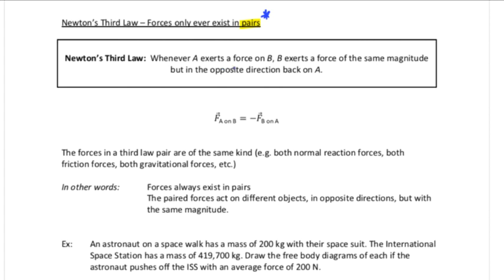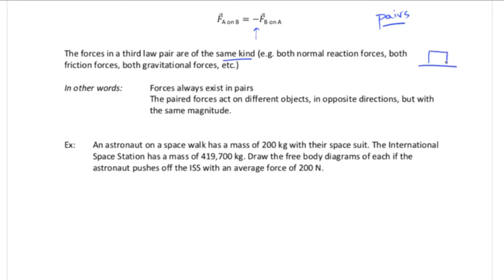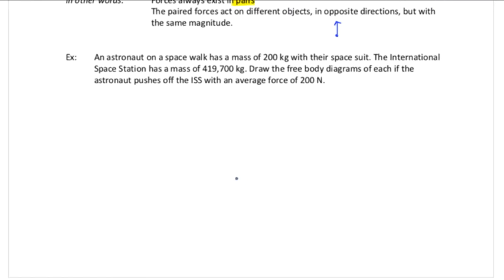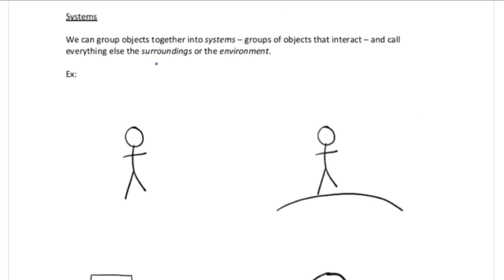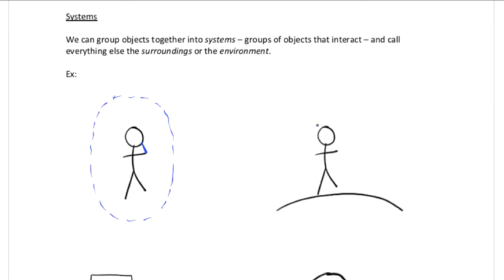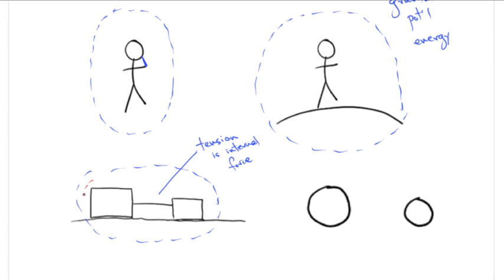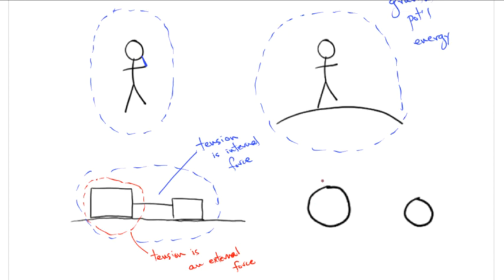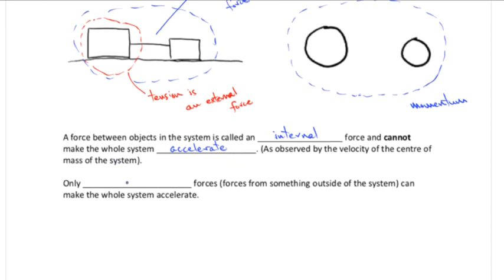2.2c/A.2 – Newton’s Third Law and physical systems